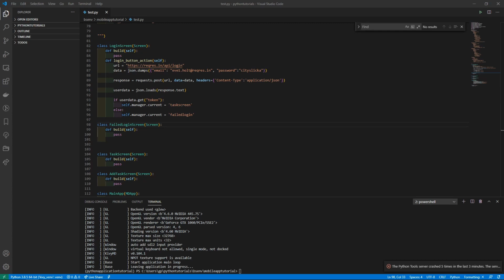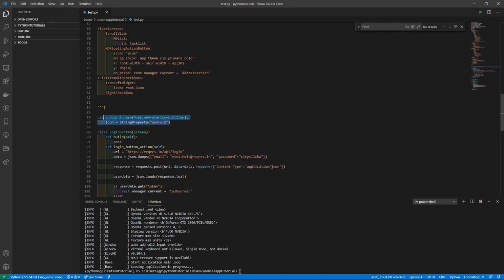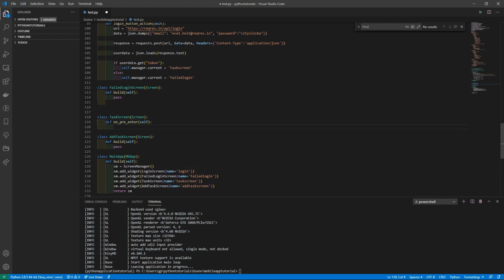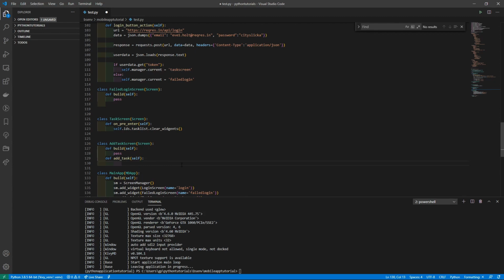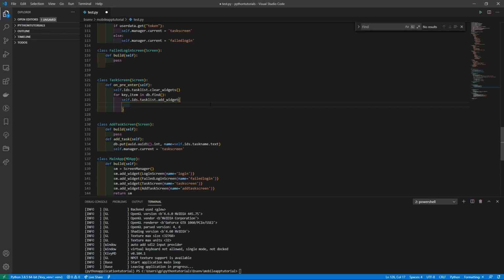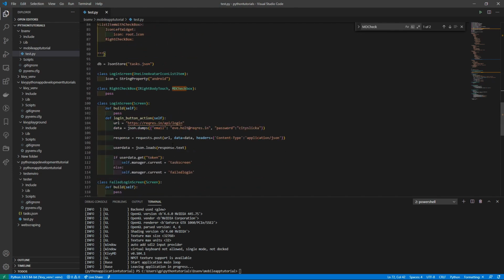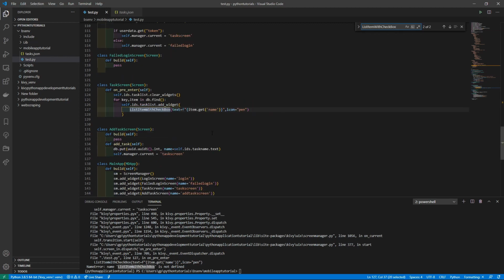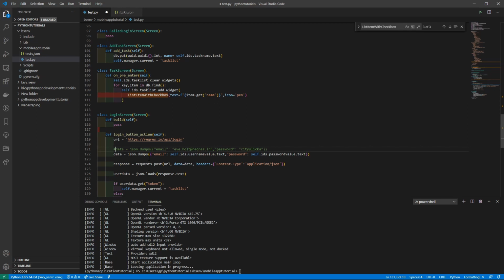Python app development tutorial pt5 - mobile app with kivy